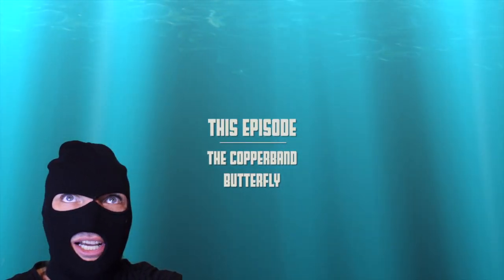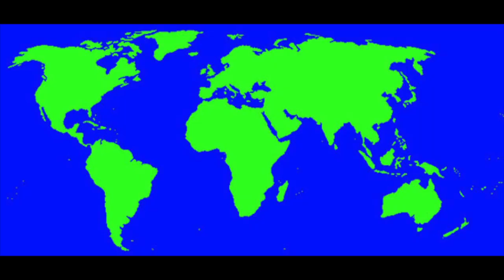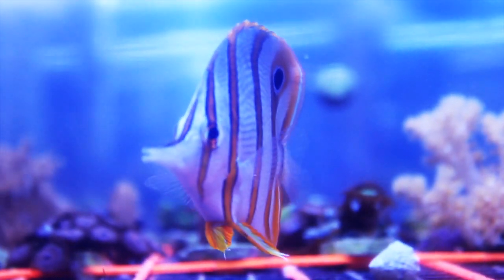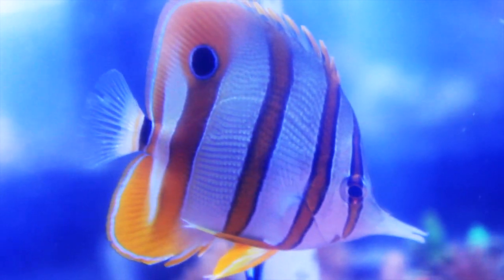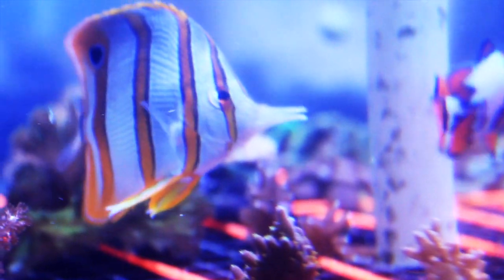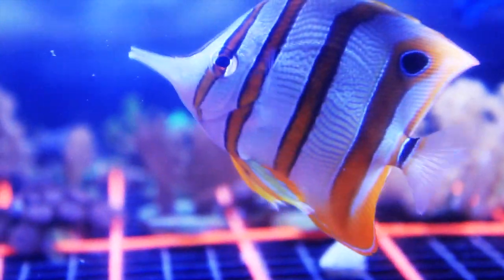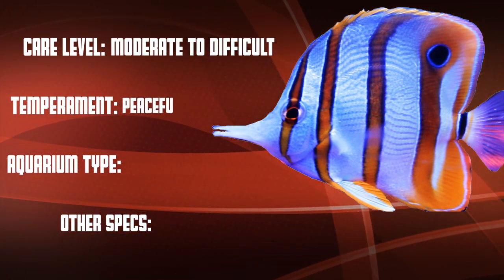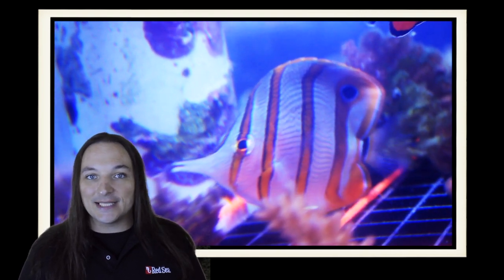Species Spotlight Season 2 - The Copperband Butterfly - Episode 9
Copperband Butterfly: This fish is a difficult fish to mistake for any other. It is best housed in very large reefs, or in peaceful community tanks. The Chelmon rostratus should be kept singly, not with similar butterflyfish, and should not be kept with any stress-inducing fish. Caution should be exercised if housing these fish in a reef aquarium. They may pick on invertebrates, especially anemones and feather dusters. They are an excellent fish when used to control aiptasia, or glass anemones, in the reef aquarium. The Copperband Butterfly maxes out at 8 inches and requires at least a 50 gallon aquarium. This is a peaceful moderate care level reef caution fish.